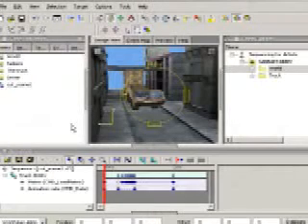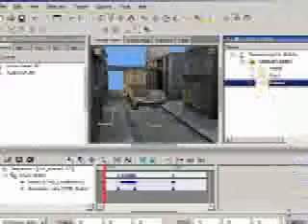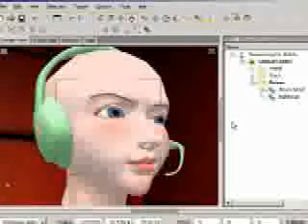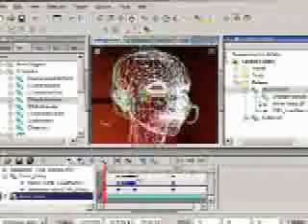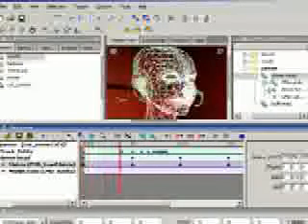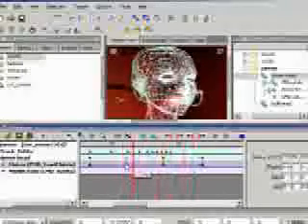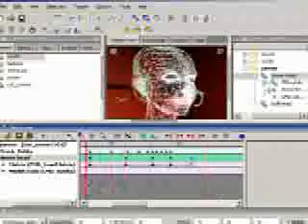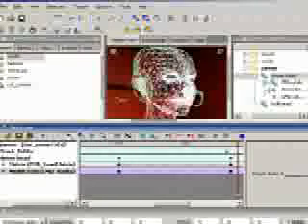RenderWare Studio Sequencer Tutorial Part 5